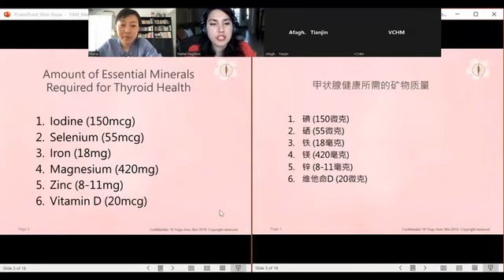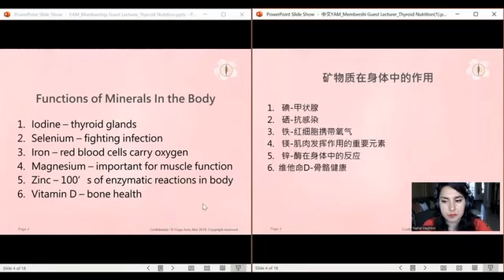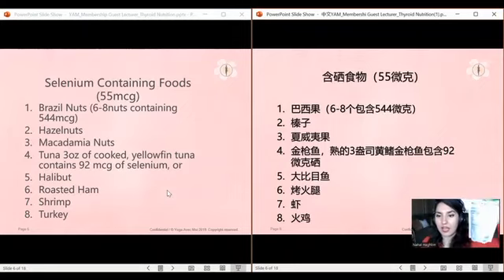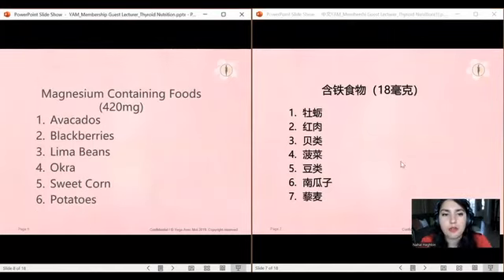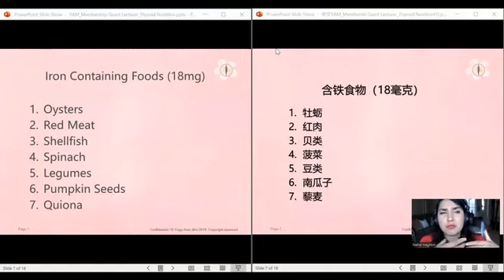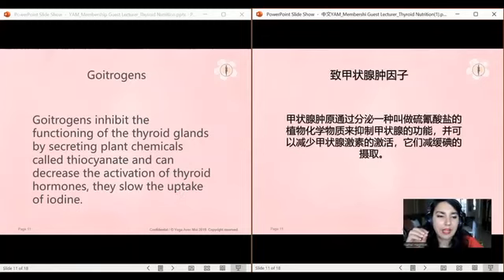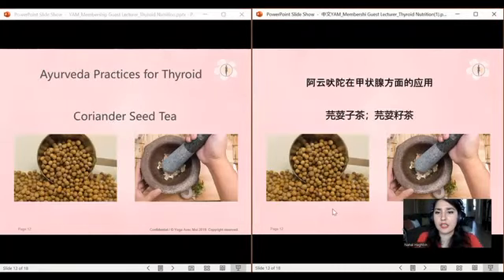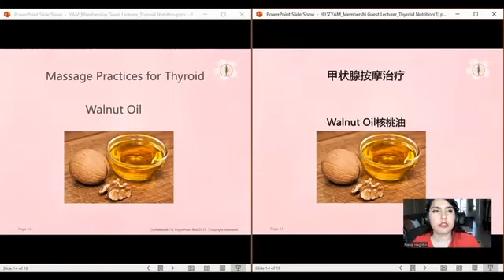Yoga Avec Moi Membership Portal June Guest Expert Speaker: Nahal Haghbin on Thyroid Nutrition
Full video can be found on the Yoga Avec Moi Membership Portal

_____________________Bicentenary Meditation Project______________________

       (Yoga Avec Moi's Free Meditation Resource Bank/365 meditations)

Apple iTunes
Bicentenary Meditation Project

Bicentenary Meditation Project

____________________________Yoga Avec Moi_______________________________